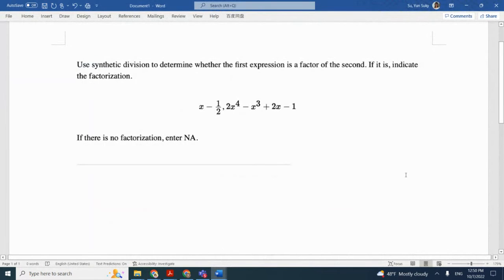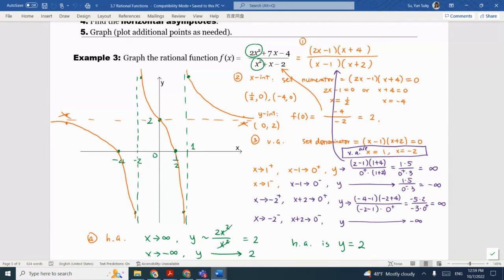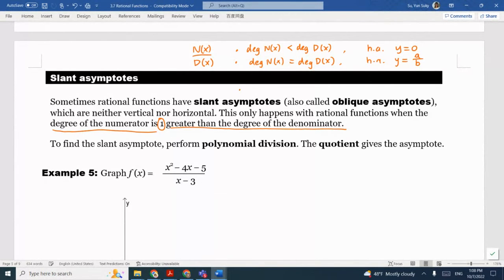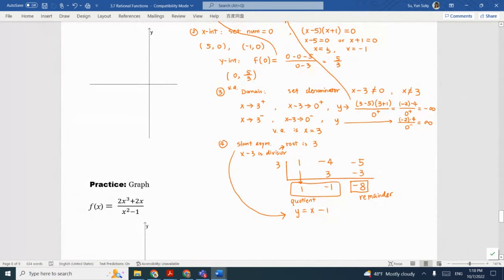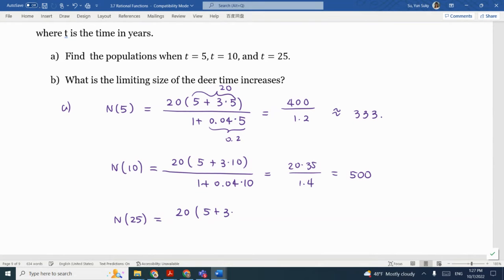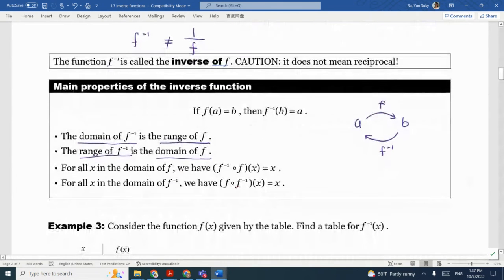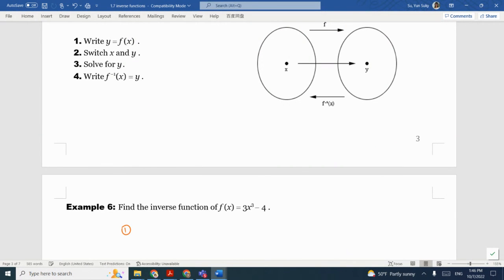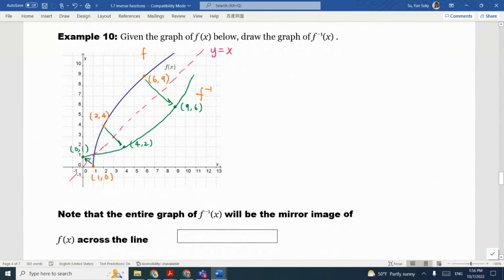MA1090 Precalculus 7F